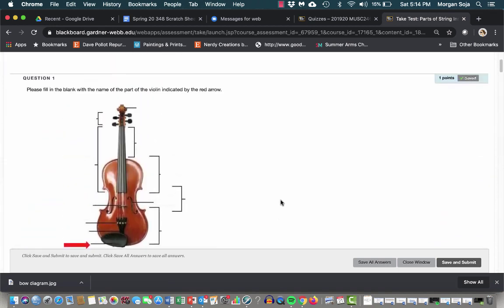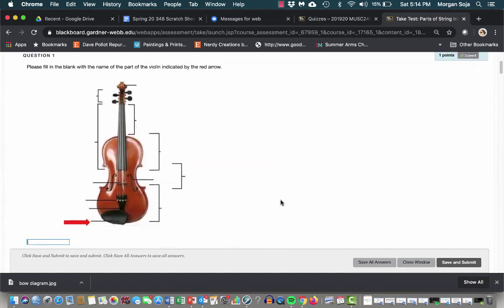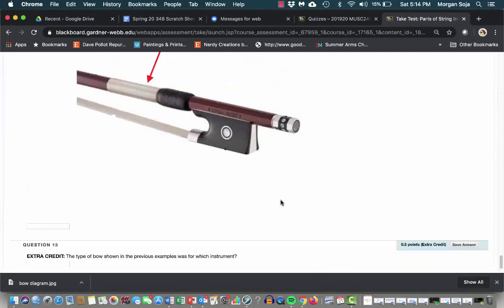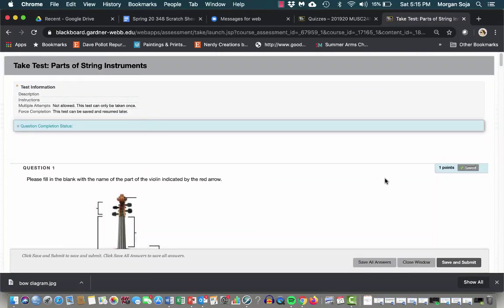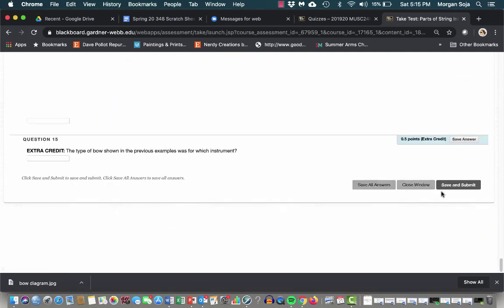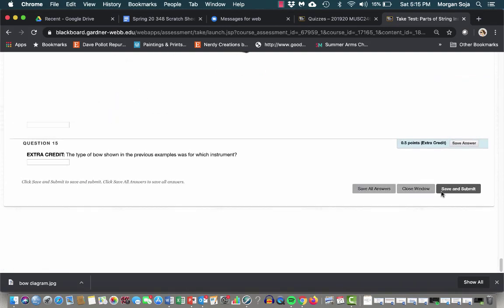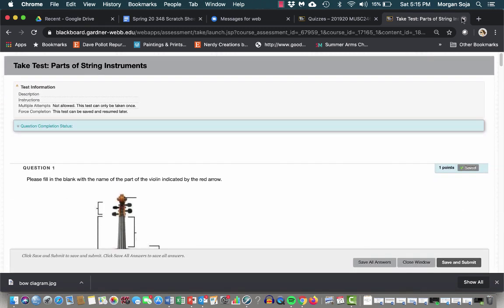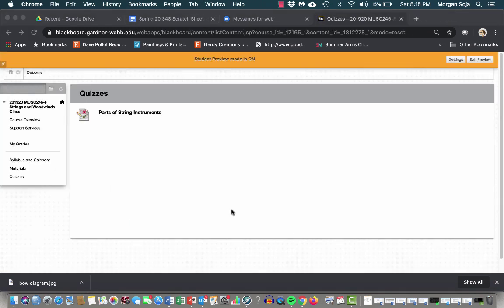Blackboard Quiz Strings and Woodwinds Tutorial